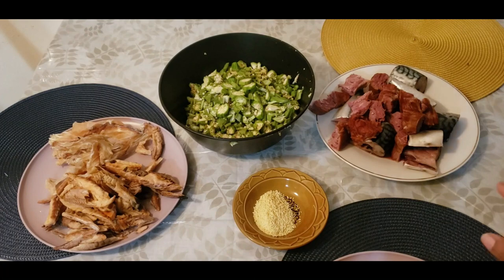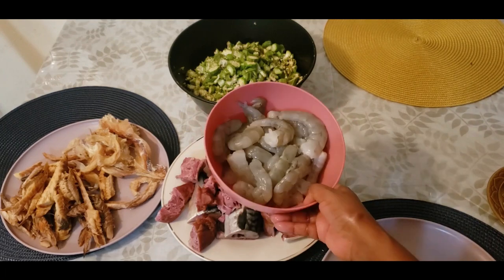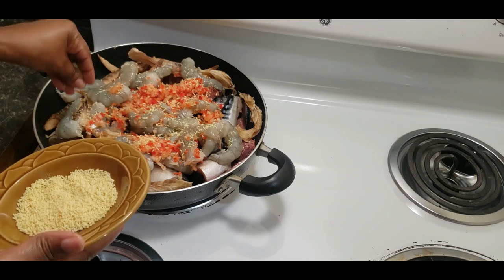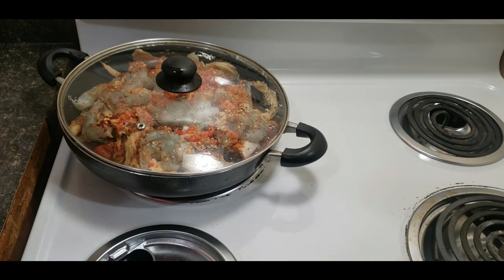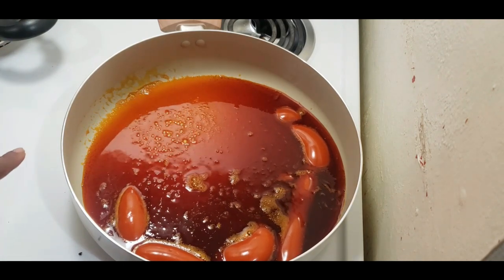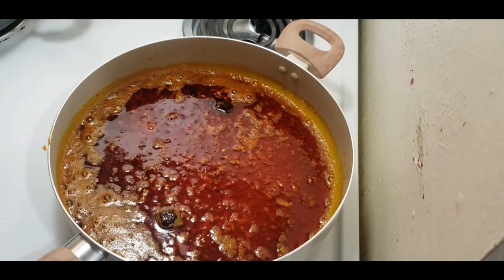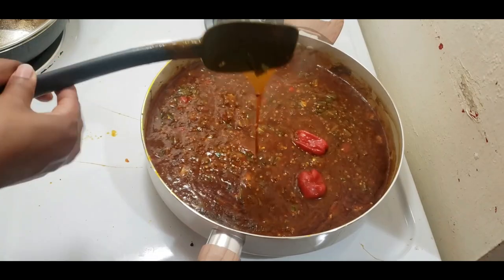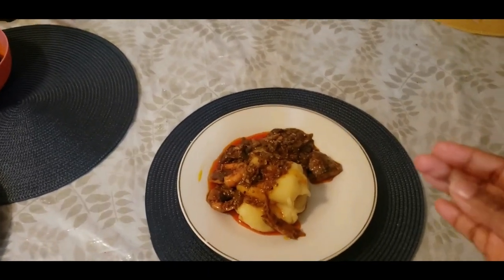COOK WITH ME:my first time making SEAFOOD OKRA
In this cooking video, I'm going to show you how to make seafood okra for the first time! It's a really simple recipe that's perfect for a beginner cook like you!

If you're looking for a fun and easy cooking project, then this is the video for you! I'll teach you everything you need to know about making seafood okra, and it'll be a breeze by the time you're done! So give it a try and let me know how it turns out!